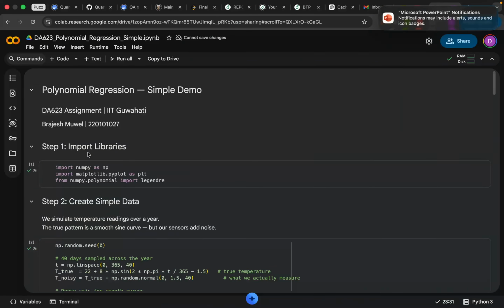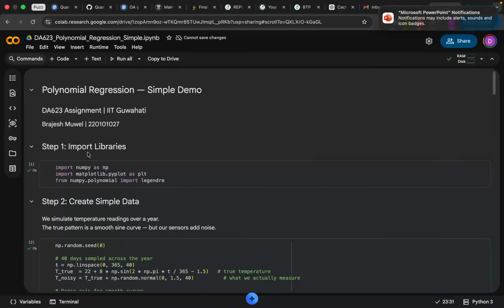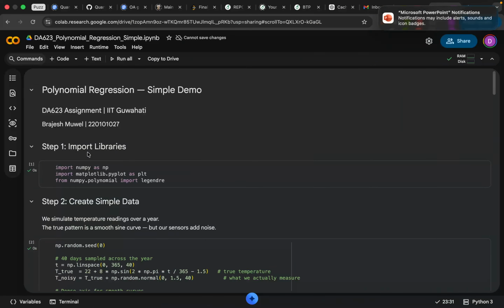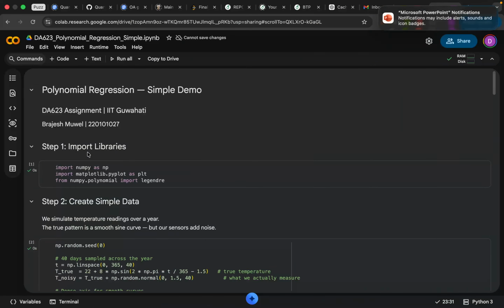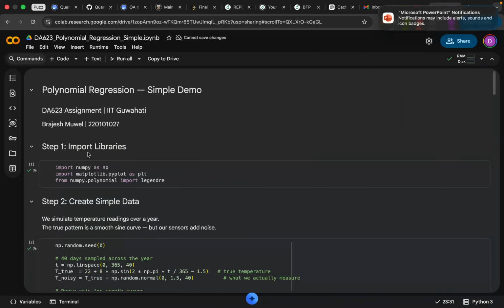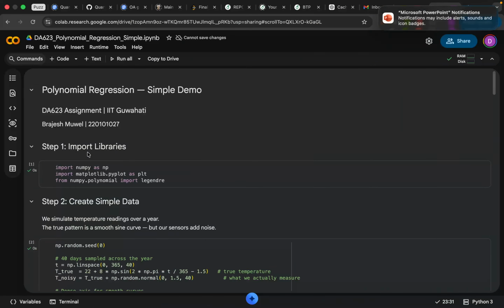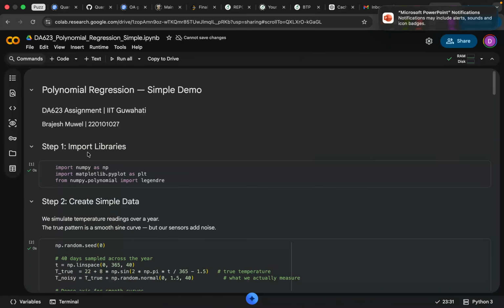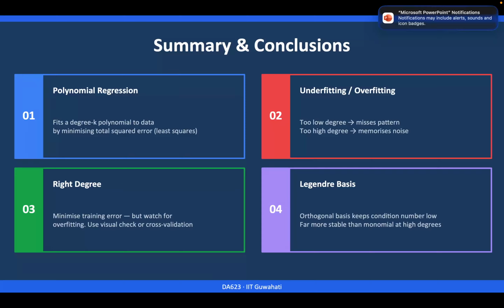Brajesh Muwel DA 623 assignment 1 220101027